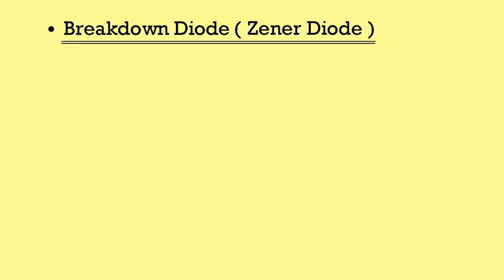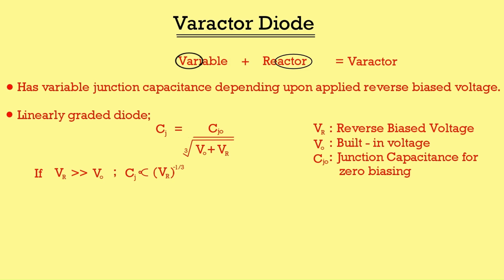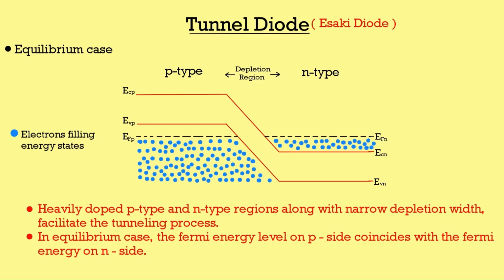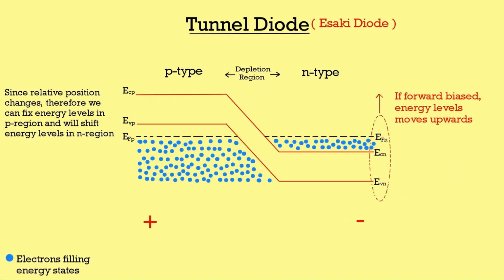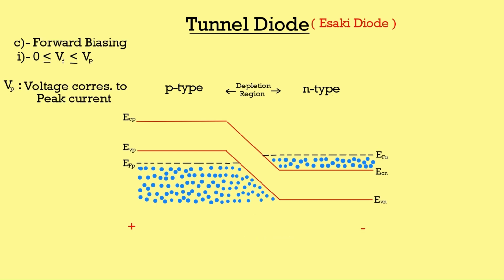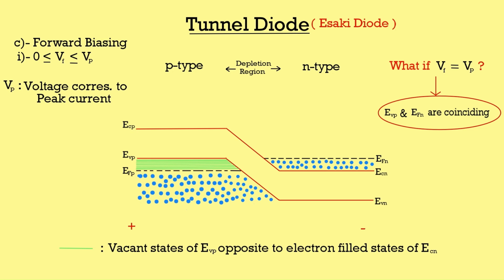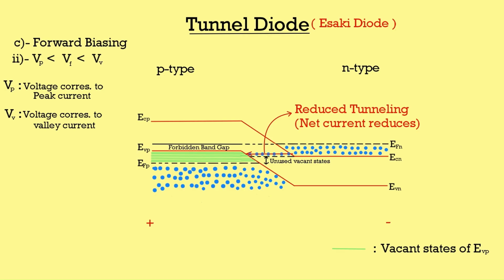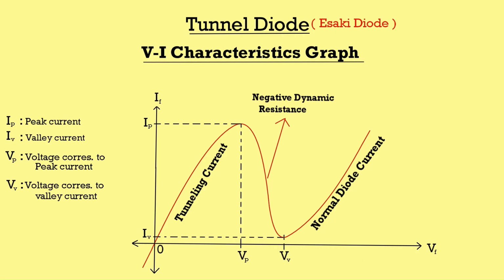Tunnel Diode | Varactor Diode | Breakdown Diode | GATE, ESE & Competitive Exams | Lecture - 79